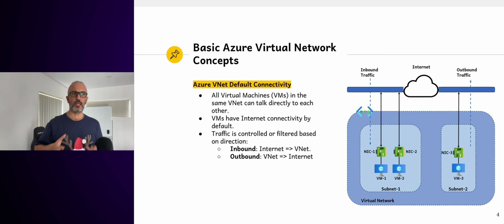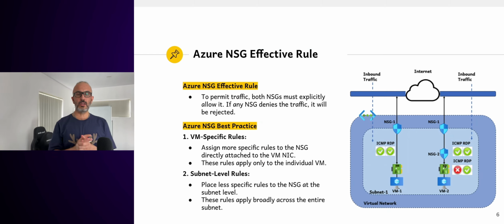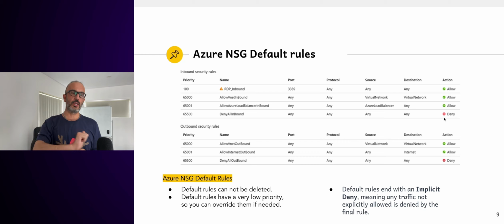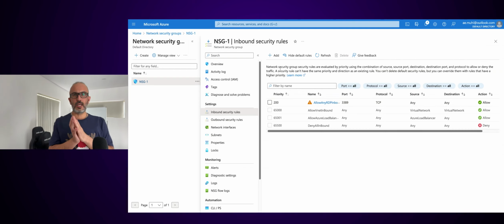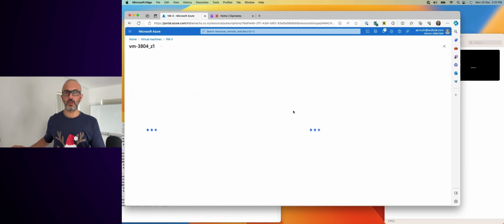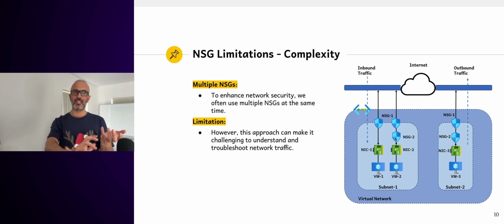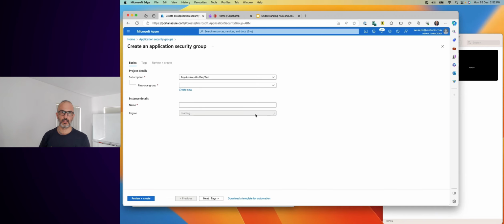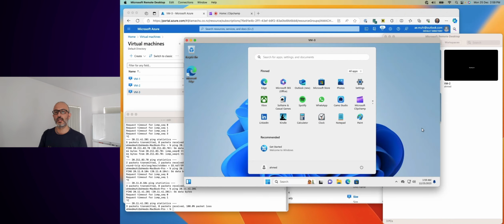Day 28: Understanding NSG and ASG with Ahmed Muhi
Understanding Azure Network Security Group (NSG) and Application Security Group (ASG)